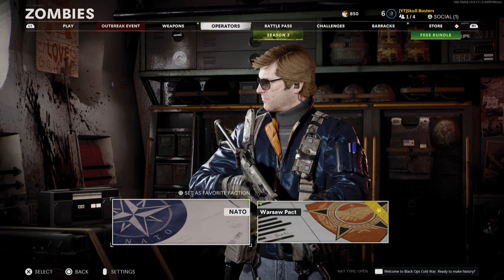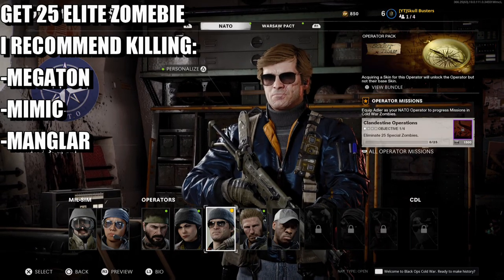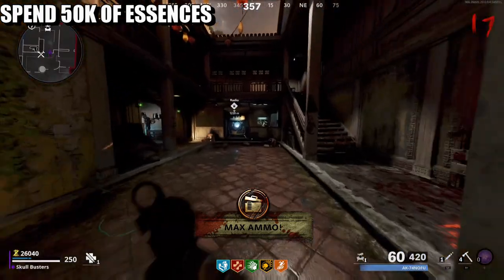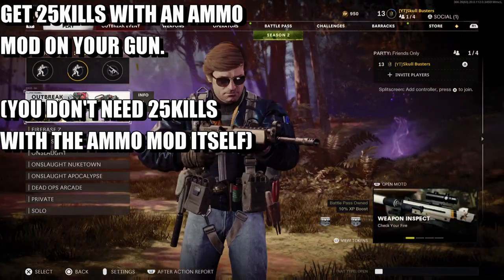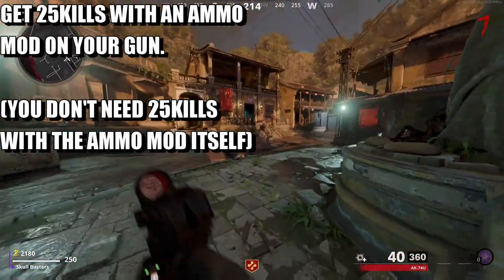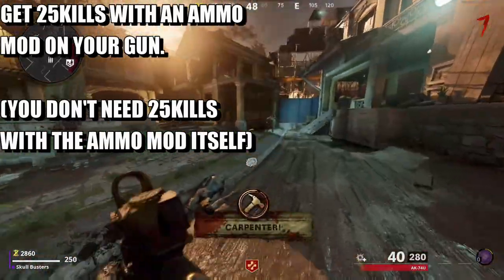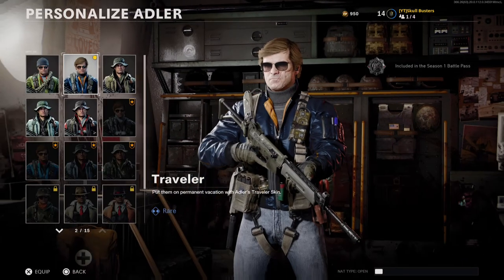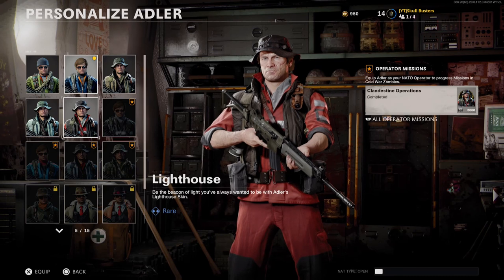Cold War - How To Unlock Adler's Clandestine Operation (Cold War Unlocking Beirut & Lighthouse Skin)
In Black Ops Cold War Zombies this is how you unlock Adler's Clandestine Operation customization. You will unlock the Beirut skin and the Lighthouse skin